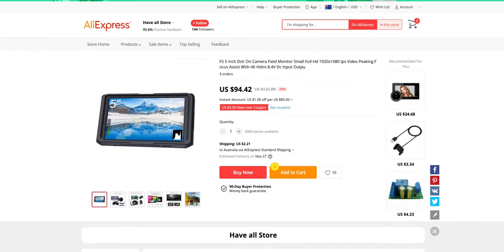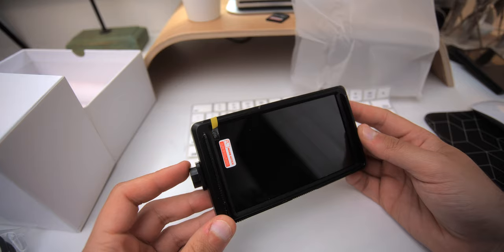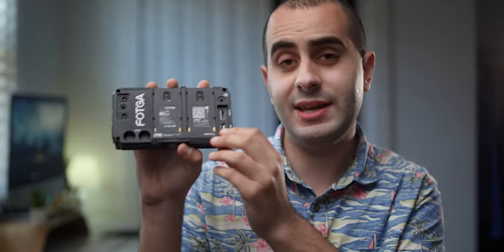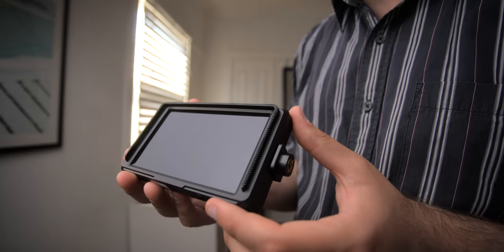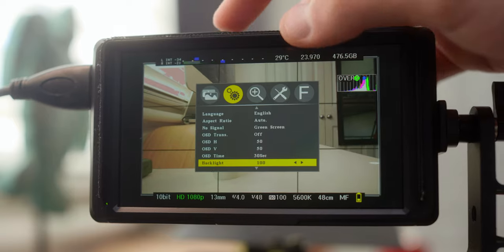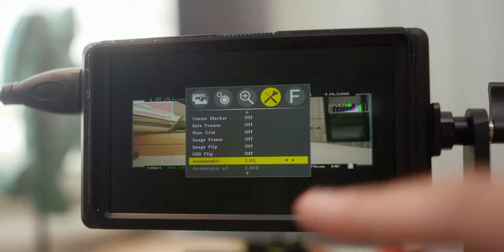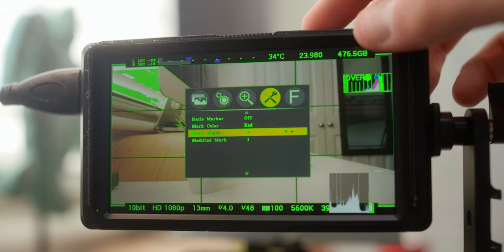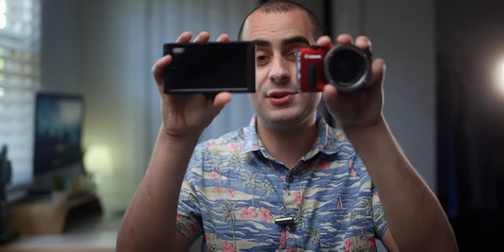This $100 HDMI Camera Monitor is Fantastic!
A great budget solution for small mirrorless cameras with no flip screen.

Going to say it as it is - This is a favourite budget monitor of mine, the best I've ever used in its price range, $100 Bucks & 450 Nits. I was honestly shocked when I saw it for the first time. It has Zebras, excellent Focus Peaking, Histogram, Anamorphic Disqueeze, beautiful IPS Screen, the list goes on...It's TINY!

**Content*
0:00 - Intro
0:38 - Monitor Unboxing
2:14 - Past Monitors
3:35 - Why I bought a Budget Monitor
3:58 - Body Features/Specs
5:36 - Monitor Walkthrough + Test
11:44 - Conclusion

Also found a matching Cage for it that also looks tiny:
You can also get it off eBay, but it's a little more expensive:
ZEEK'S VIDEO GEAR:
* 📷 Cameras*
- Main Cinematic Video Camera
[EOS M Rig Cage]

*Microphones*
- Shotgun Mic
- Wireless Lav

*Favourite SD Cards*
- SanDisk Extreme PRO 512GB
- SanDisk Extreme PRO 64GB

*Favourite EOS M Budget Lenses*:
- 7artisans 12mm f2.8 [My Setting-The-Scene Lens]
- 7artisans 25mm f1.8 [My All-Rounder Lens]
- 7artisans 55mm f1.4 [My Portrait/DOF Lens]

*If you would like to support the channel here are some affiliate links to some of the gear I use, I will receive a small portion of the sale at no extra cost to you. These are all video gear that I use and can highly recommend to you guys!